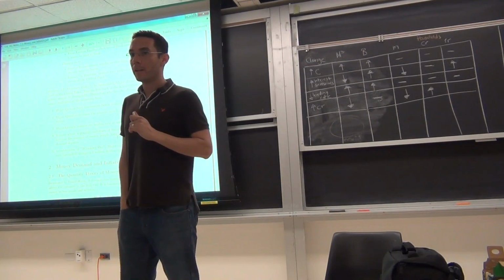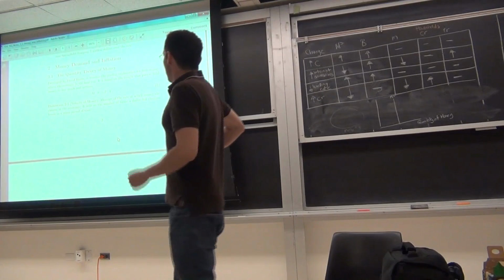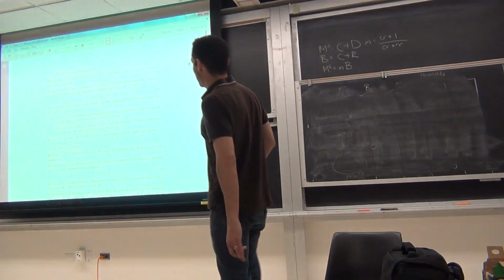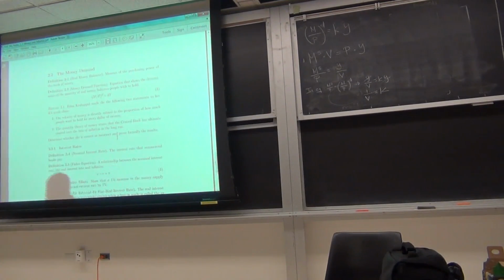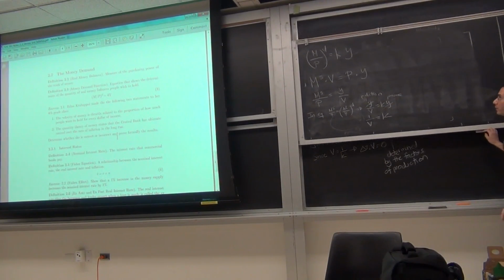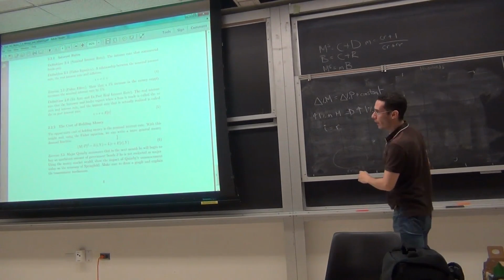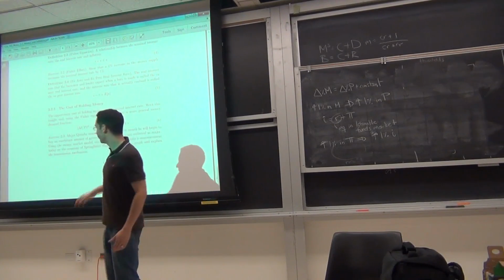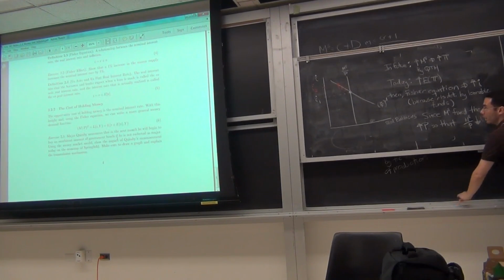S14 102 Money Part 2